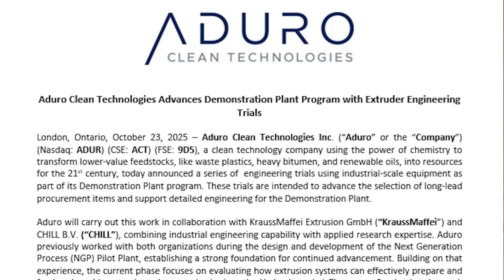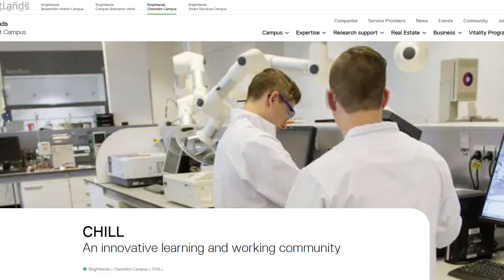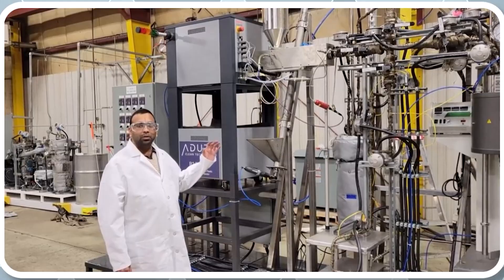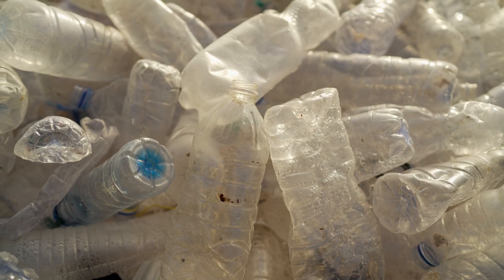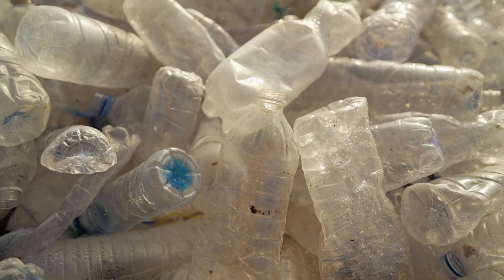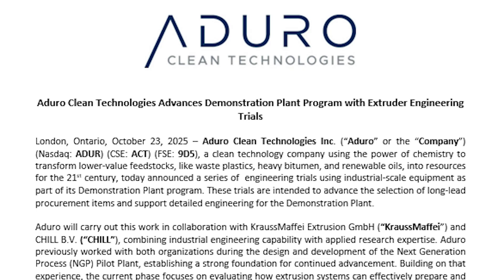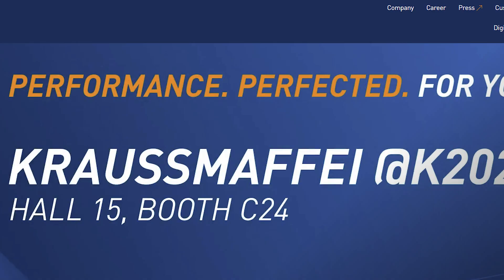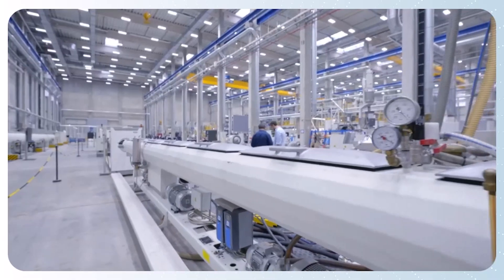Aduro De-Risked $ADUR: KraussMaffei Trials Kickstart Demo Plant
Aduro just de-risked its Demonstration Plant: industrial extruder engineering trials with KraussMaffei plus a complementary CHILL program (Brightlands Chemelot Campus, NL) are underway. This 2–3 minute breakdown explains what was announced, why it matters, and how it strengthens the bull case for Aduro Clean Technologies (Nasdaq: ADUR | CSE: ACT | FSE: 9D5).

What happened
• KraussMaffei industrial trials: Generate spec‑level data to feed & pretreat real, contaminated plastic into Aduro’s reactor—enabling long‑lead extruder orders for the Demo Plant.
• CHILL program: Map key process variables under realistic contamination; findings flow into industrial validation with KraussMaffei.
• Goal: Define the pretreatment strategy and extrusion integration for Hydrochemolytic™ technology at demonstration scale (engineering activities begin Q4 2025).

• The extruder is the gatekeeper → stable feed = better uptime, yields, and unit economics.
• Industrial‑scale data converts assumptions into orderable specifications (screw design, throughput, temperature windows, contamination tolerance).
• Less pretreatment = cost advantage vs. routes needing pristine inputs.
• Data‑backed specs let Aduro lock schedules via long‑lead equipment orders.

Bull case reinforced
• Technology: Tackles the hardest problem—contaminated feed handling.
• Execution: Structured, step‑by‑step plan; building on prior work with KraussMaffei & CHILL.
• Commercialization path: Each spec/PO is a hard milestone toward a reliable Demonstration Plant.

Purchase orders for extruder & other long‑lead items

Pretreatment design integration with the reactor

Demo Plant scope/capacity/schedule updates

Confirmed contamination tolerance ranges

Chapters
00:00 Why this is a big deal
00:20 What happened
00:55 Why it matters
01:40 Bull case tie‑in
02:10 What to watch next / Bottom line